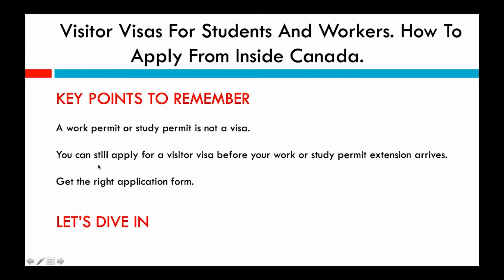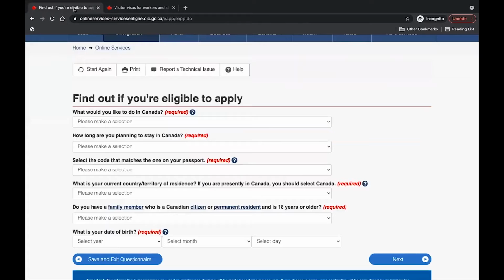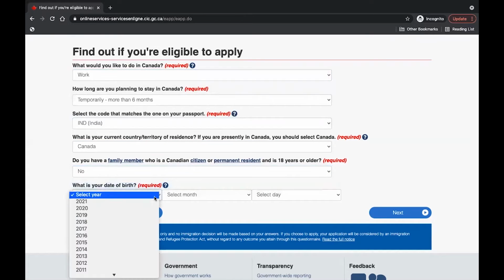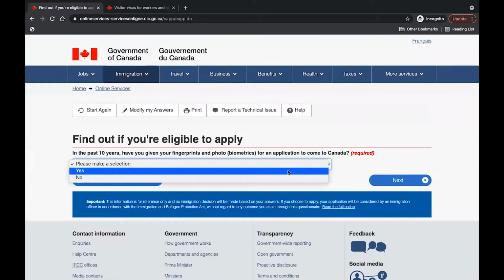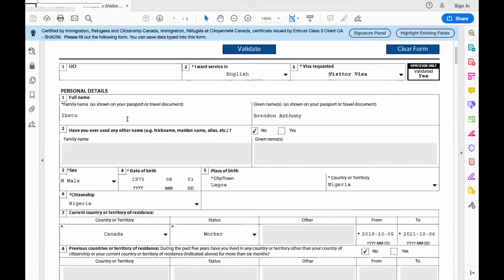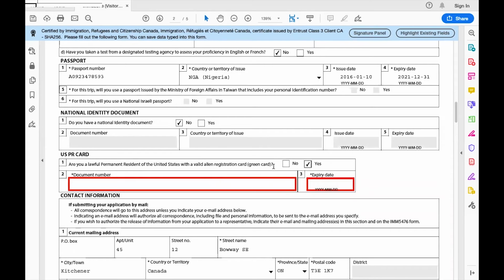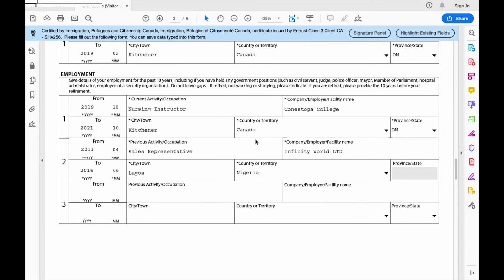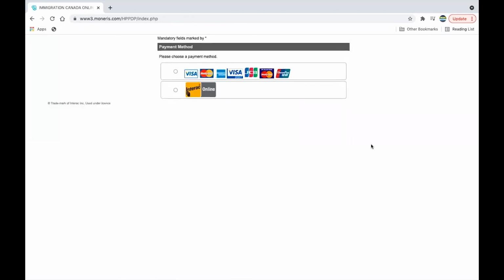Temporary Resident Visa Canada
In this video, I shared the process of how to apply for a temporary resident visa in Canada. And this is specifically for students and workers applying from inside Canada.

CONDITIONS TO APPLY FROM INSIDE CANADA
You are already in Canada.

You hold a valid study or work permit.

You want to leave and return to Canada in the near future.

Your existing visitor visa is expired or was only valid for one entry.

Note:  You should apply at least 2 months before you plan to leave Canada.

 A work permit or study permit is not a visa.

You can still apply for a visitor visa before your work or study permit extension arrives.

Get the right application form.